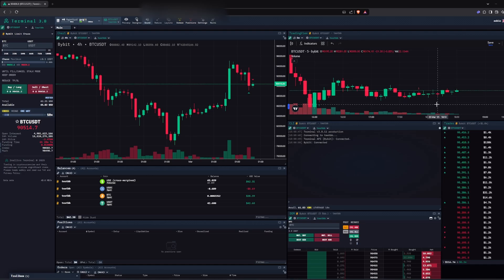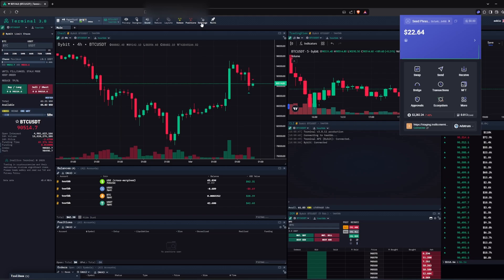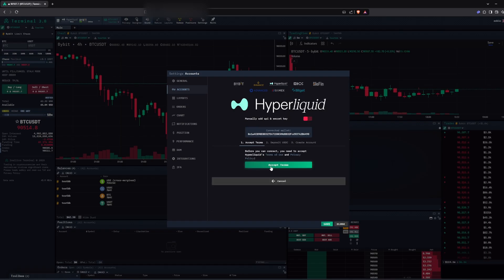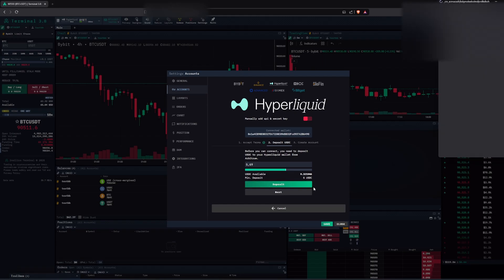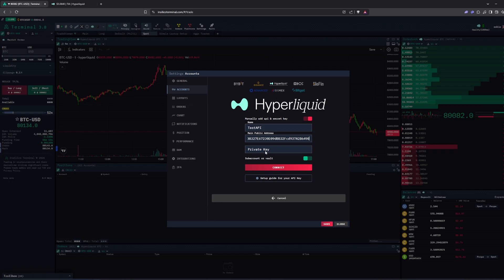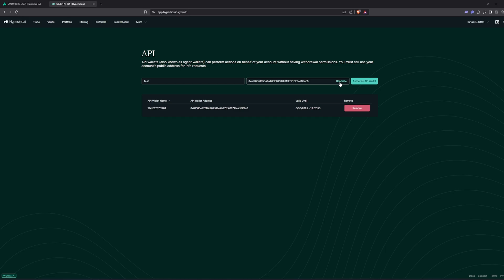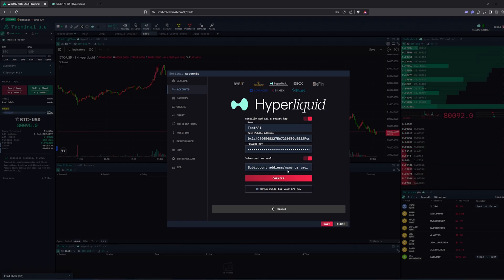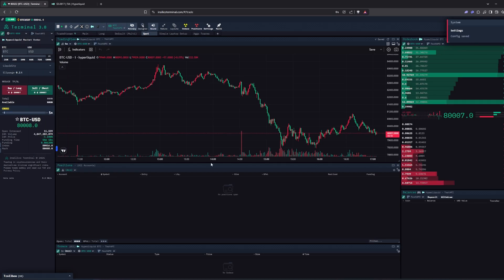Adding Hyperliquid to the Terminal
🚀 How to Onboard Your Hyperliquid Account into Insilico Terminal | Step-by-Step Guide 🖥️

💡 Quick Note: This video assumes you already have a browser wallet set up with funds. If you need help with that, there are plenty of great resources out there to get you started!